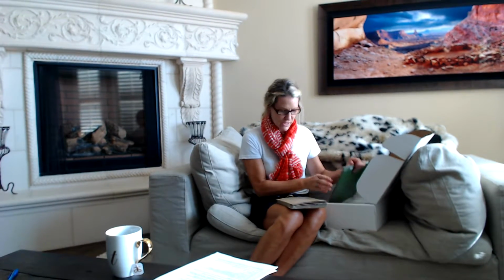Welcome to the Team Step 3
Watch when you receive your starter kit.